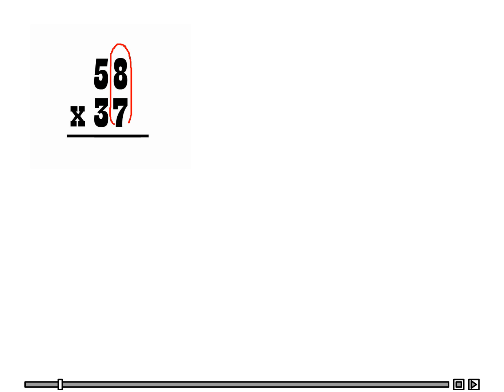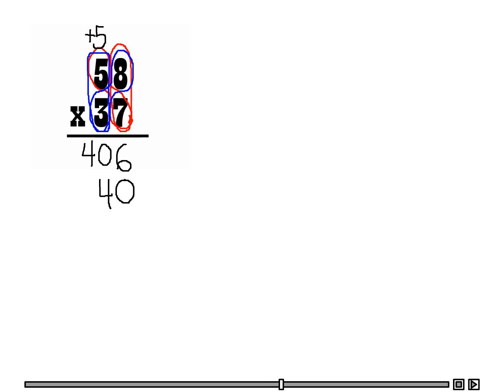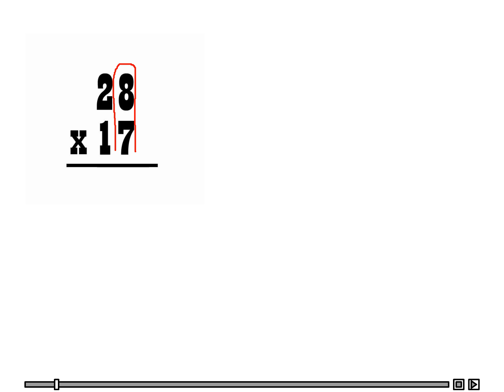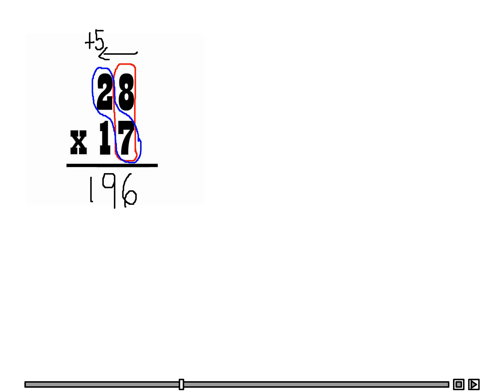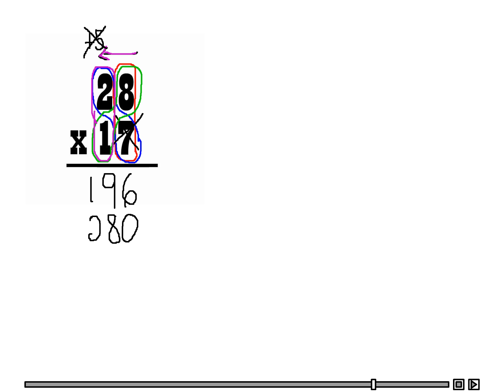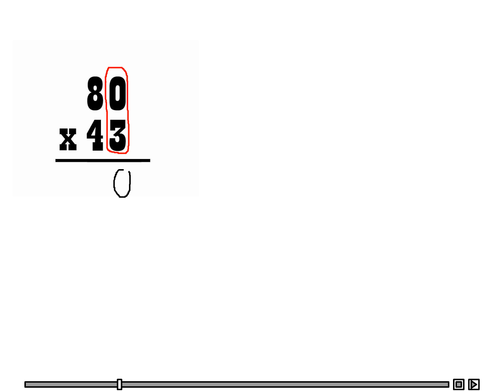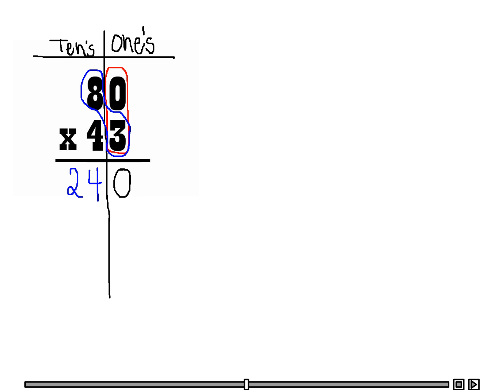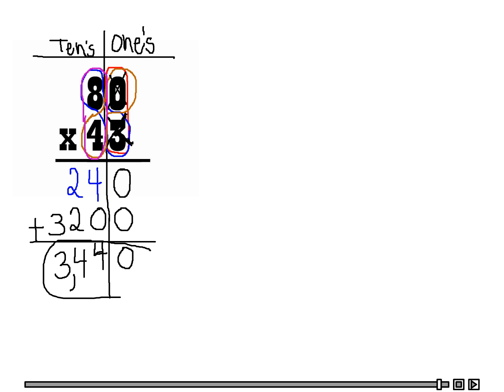4th grade Common Core Math 2-digit by 2-digit multiplication